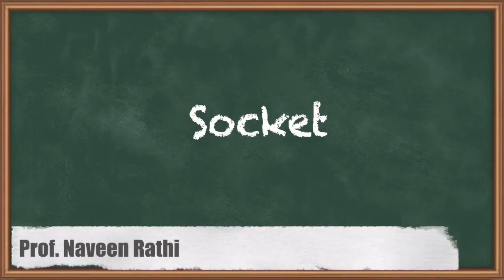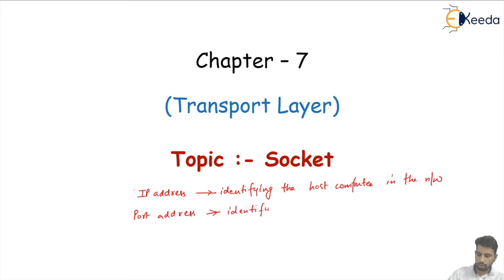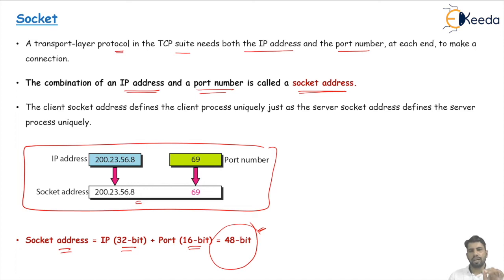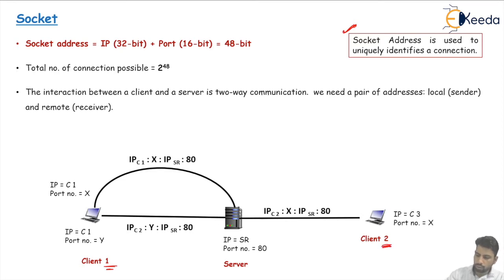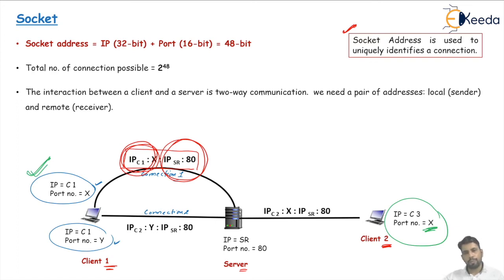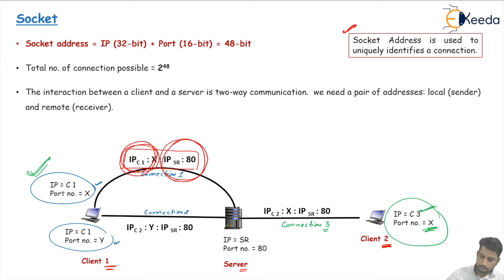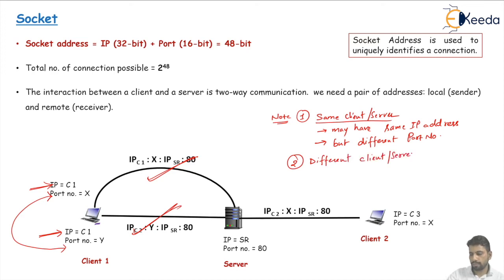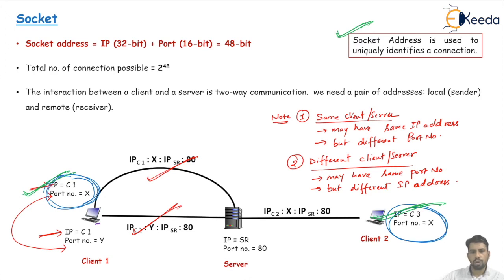Understanding Socket -Transport Layer | GATE | Computer Networks | COMPUTER SCIENCE ENGINEERING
Welcome to our comprehensive guide on "Understanding Socket - Transport Layer" for GATE Computer Networks. This video is a part of our Computer Science Engineering series designed to help students prepare for the GATE exam.

In this video, we delve deep into the concept of Socket in the Transport Layer, a crucial topic in Computer Networks. We start with the basics, explaining what a socket is and how it functions in the transport layer. We then move on to more complex topics, discussing the role of sockets in data transmission and how they contribute to the overall functioning of a network.

Our aim is to make these complex concepts easy to understand, so we've included plenty of examples, diagrams, and real-world scenarios. Whether you're a beginner just starting out with Computer Networks or an advanced learner looking to brush up on your knowledge for the GATE exam, this video has something for you.

Your support helps us create more high-quality videos for your learning.

Happy learning and best of luck with your GATE preparation!

Happy Learning.